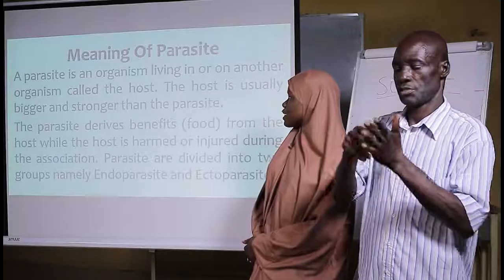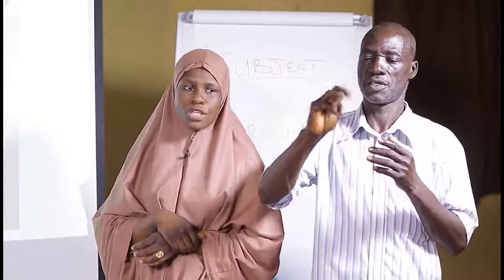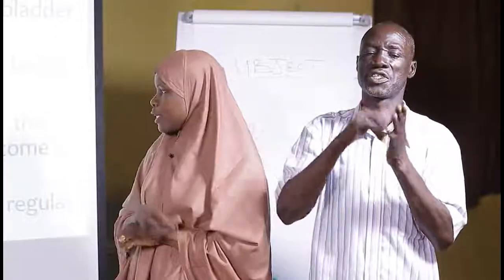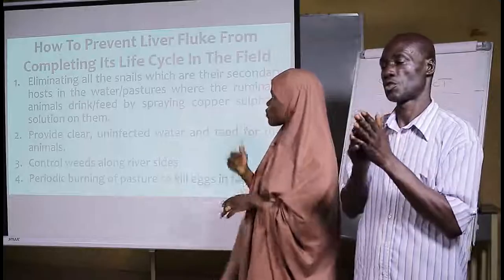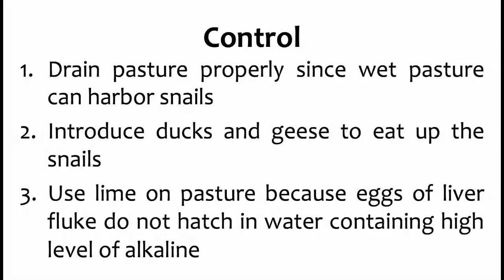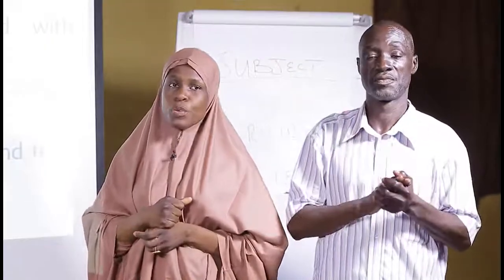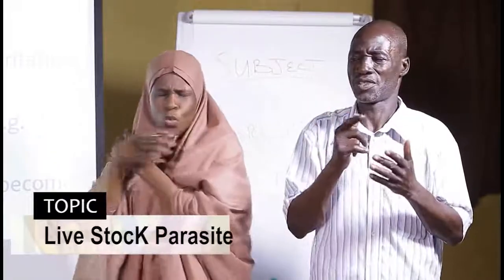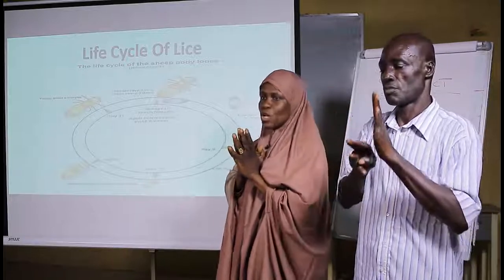Agricultural Science - Live Stock Parasites New